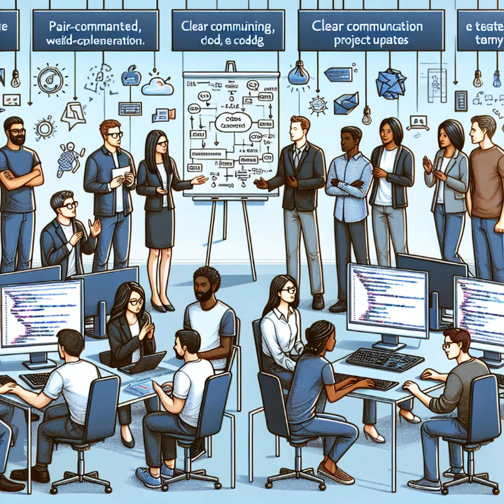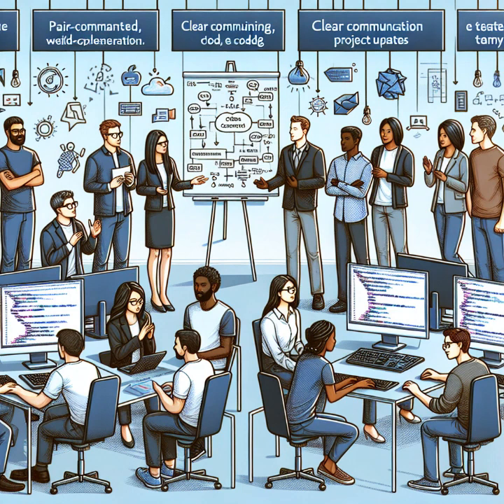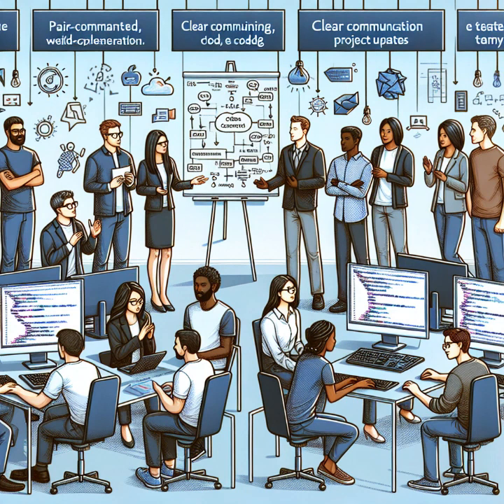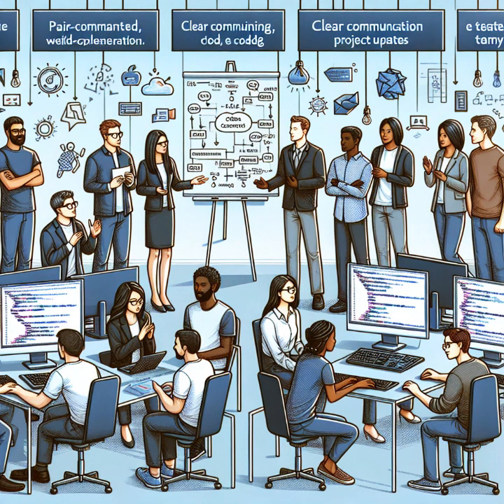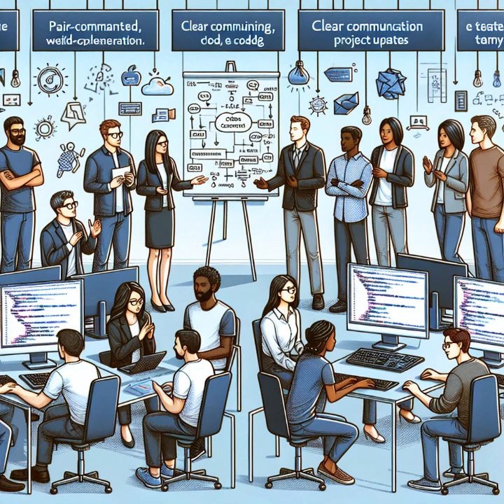💬 Crucial Communication Skills for Software Developers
Let me explain why software developers need to be good communicators. Although it may seem self-evident, this skill will significantly impact your career. I say this from personal experience, having learned the hard way. As a team leader, your communication skills are essential during job interviews, progress reviews, and appraisals. You don't want to place yourself at a competitive disadvantage. There are numerous situations where good communication skills are critical.